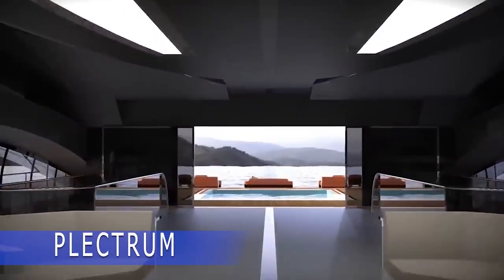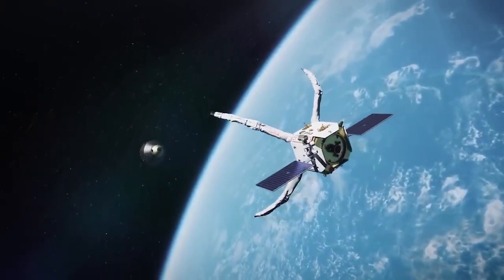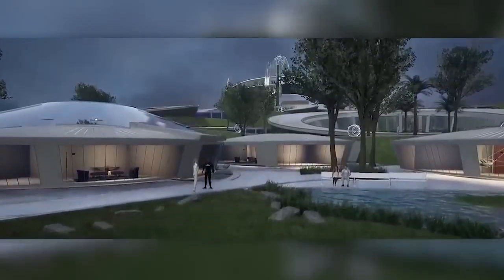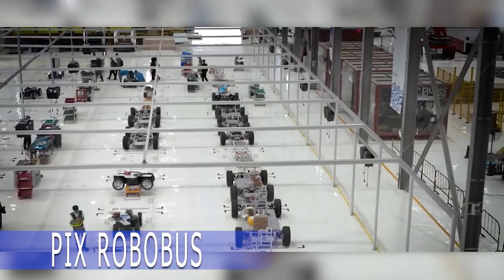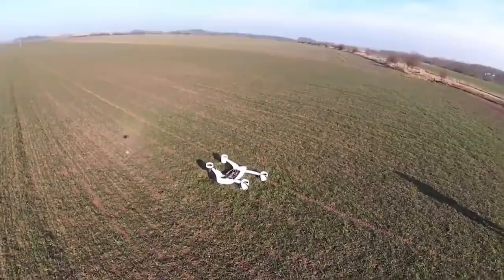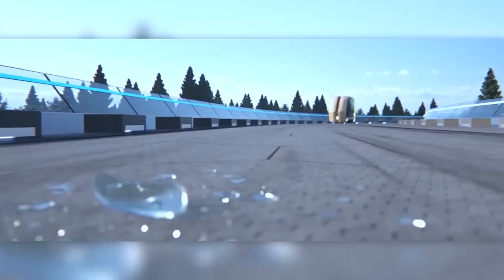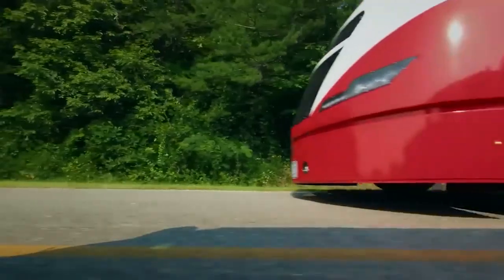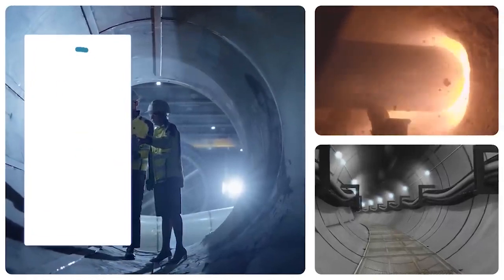Mind-Blowing Innovations That Defy Imagination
Welcome to Maxim Tech, where we explore the latest in technology and innovation! Join us as we dive deep into the world of gadgets, gaming, and everything in between. Our team of experts is passionate about sharing their knowledge and keeping you up to date on the latest trends. Whether you're a tech enthusiast or just curious about what's new, Maxim Tech is the channel for you.

mind-blowing innovations that defy imagination,innovation,elon musk,universe,top discovery,they discovered,scientists discovery,discovery plus,mystery,terrifying discoveries,discovery channel,technology,unexplained,interesting,mysterious,facts,discovery